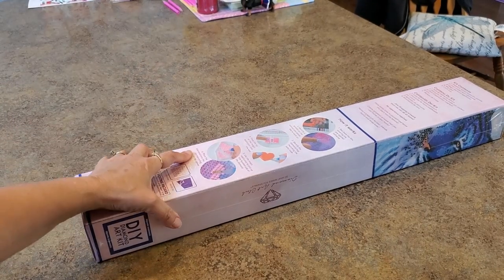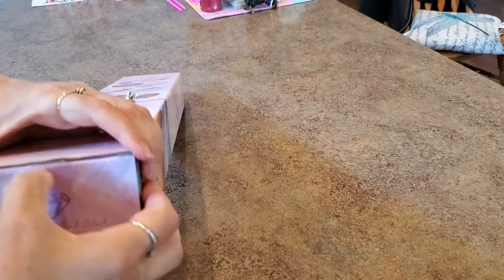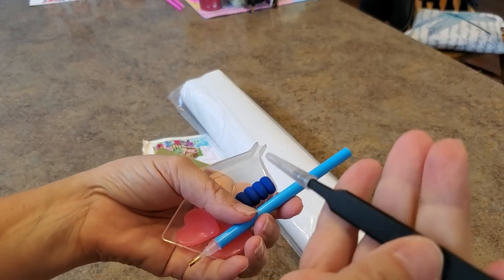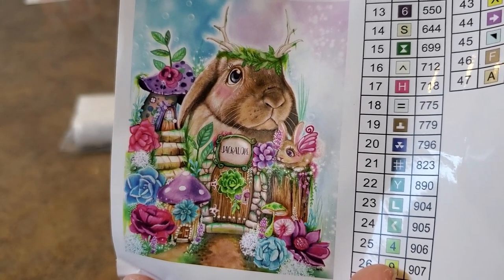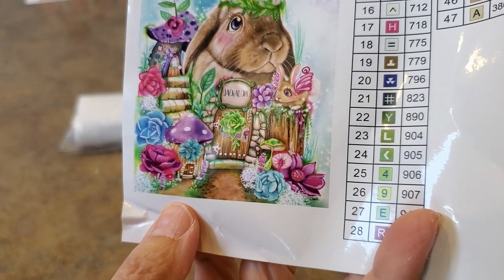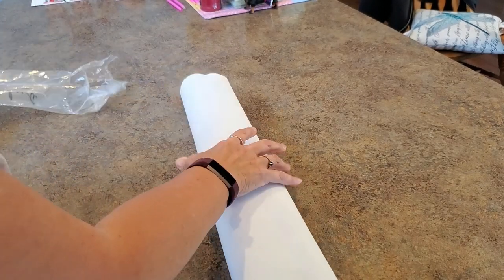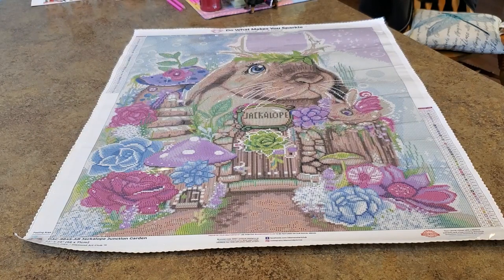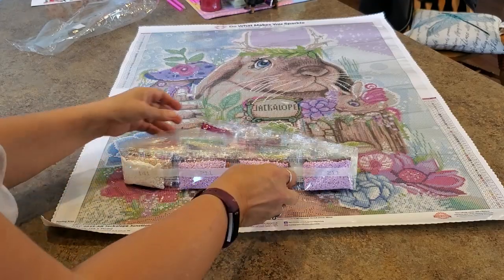Diamond Art Club Sneak Peek